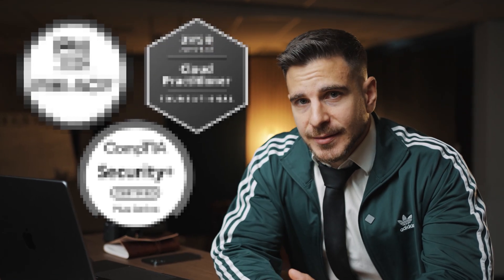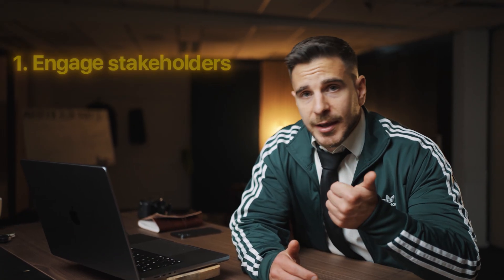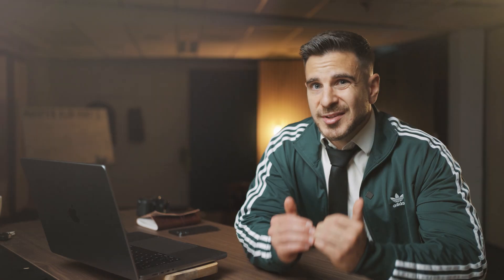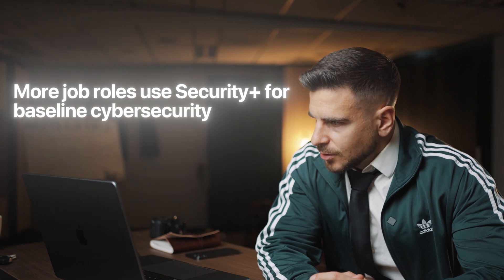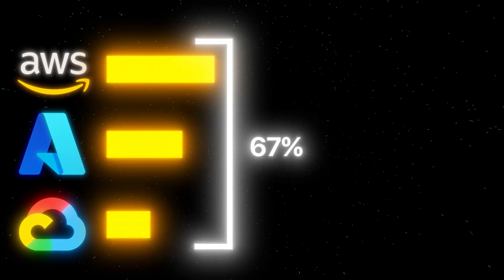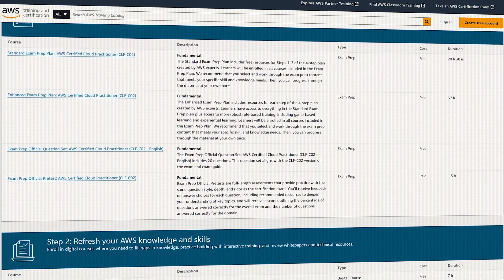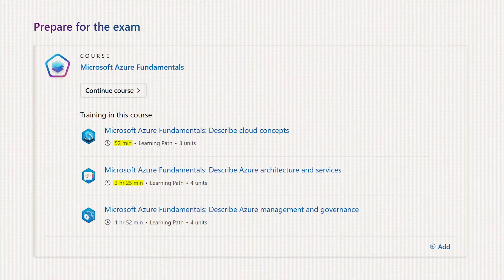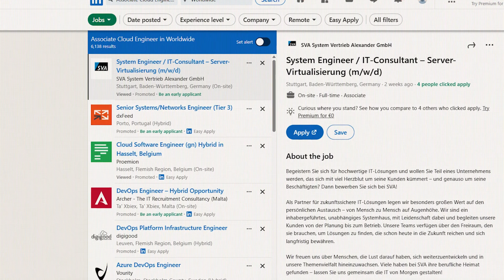I Tested 50 IT Certifications. Here Are Top 3